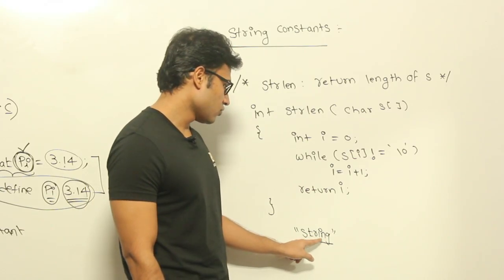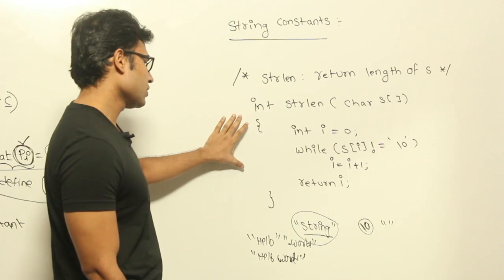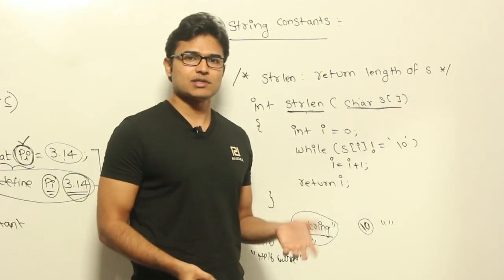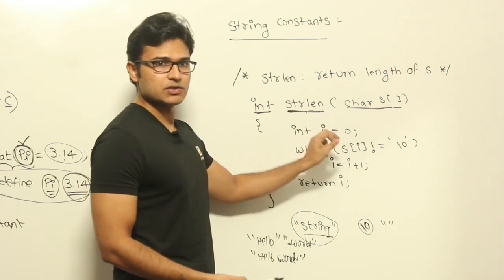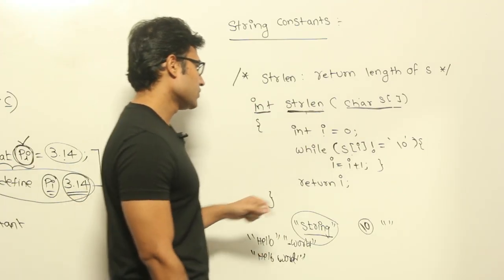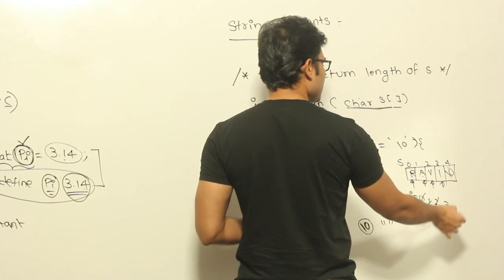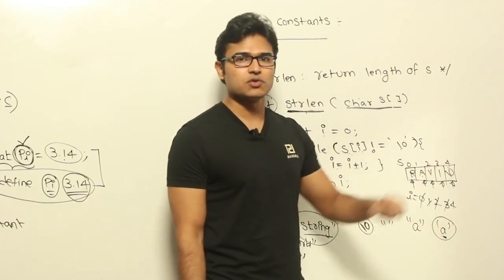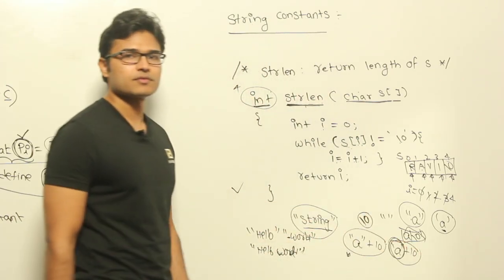Lecture 5 - String Constants